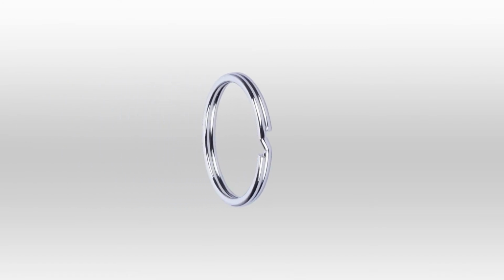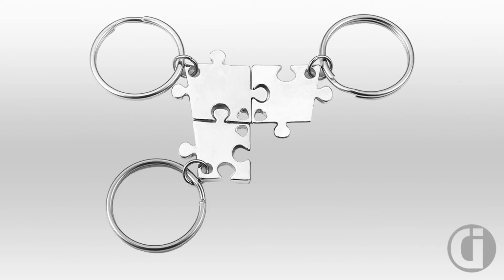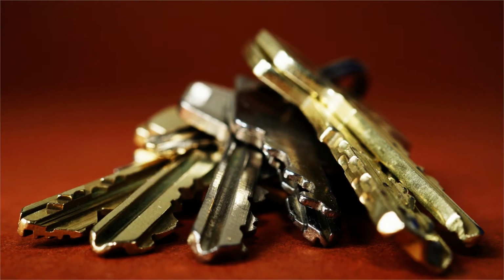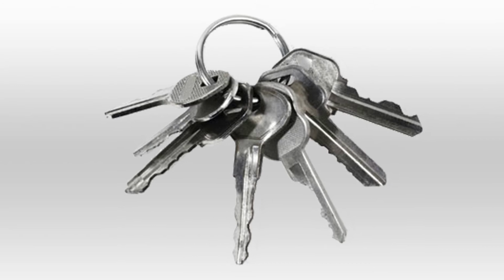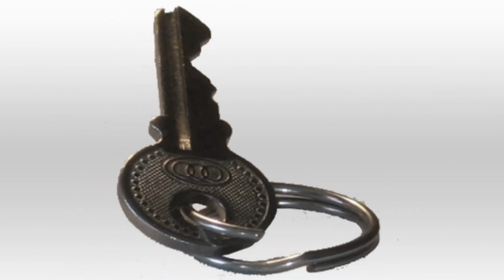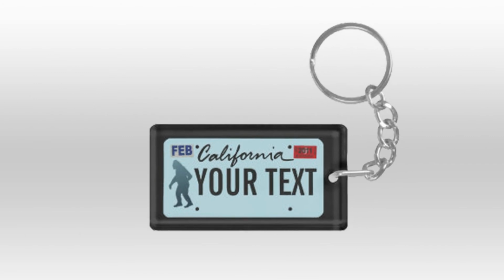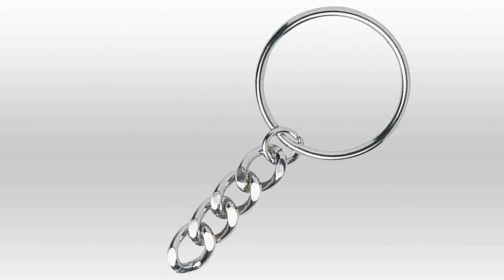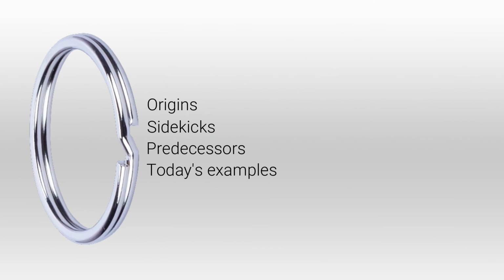KEYRING - Top 4 Things You (Probably) Didn't Know About It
The Keyring, as its name suggests, is a ring usually made out of metal that intends to hold your keys together. Today it is very commonly accompanied by a metal, leather, or plastic design that allows you to distinguish your keys from your partners’.

This is Desicons… and today, we’re going to walk you through the top 4 things you should probably know about this circular piece of metal.

#1 - Origins
It all started in 1861... inspired by his father’s pin and tumbler lock inventions, Linus Yale Jr patented a smaller, flat key with serrated edges that would end up changing the landscape of the modern keychain forever.

#2 - Predecessors
With the wide adoption of this type of locks the need to bundle their serrated counterpart keys all together led Herluf Gr. Johnson to patent the first keyring in 1920. His patent covered an invention that was “exceedingly simple to manufacture and absolutely dependable, inasmuch as the keys cannot be unlocked from the ring as long as the same is suspended from a chain or hook.”

#3  - Today’s keyring
Even though we can still see Herluf Gr. Johnson’s keyring around, today’s version of it differs a little bit.

Known as the split ring, today’s keyring version was invented by Samuel Harrison and it tends to be made by a single piece of metal coiled in a 'double loop' form. Its design allows for either end of the loop to be pried open allowing for a key to be inserted and slid along the spiral until it becomes fully engaged onto the ring.

#4 - Sidekicks
However, no keyring is ever completed without a keychain and a key-fob!

Often acting as the bridge between their house keys and their latest traveling memories, keychains allowed people to connect their keys to something more meaningful than just a keyring.

These items and memories are what we call today: key-fobs; and they intend to adorn people’s keys to allow for easy self-identification. Key fobs can vary from product promotions, alarm tokens for homes and vehicles, discount cards, USB flash drives, among others.

Despite being a small overlooked everyday product, keyrings are still sold and omnipresent alongside most of our keys.

From its Origins to its dependable sidekicks, predecessors, and today’s examples; these were the top 4 facts about the Keyring that you were probably not aware of.